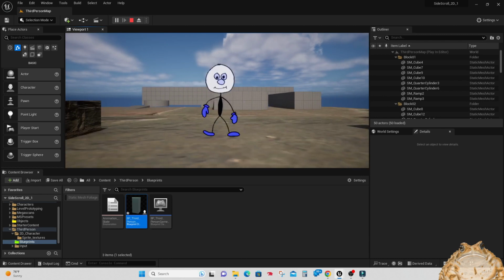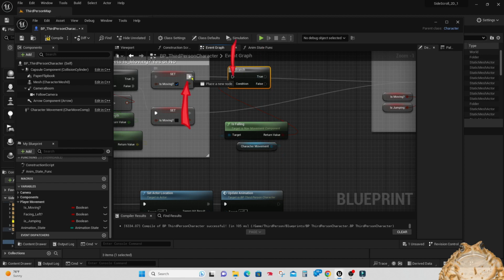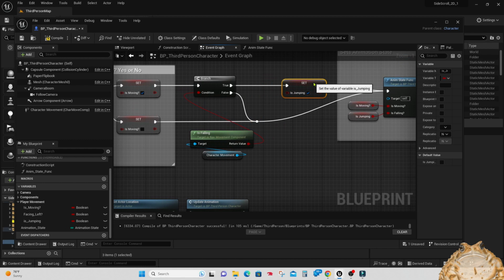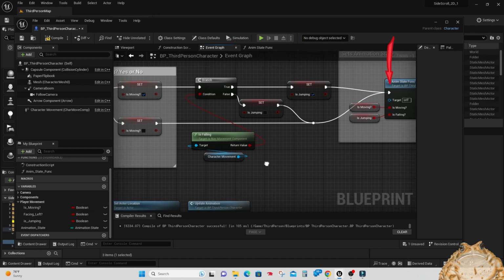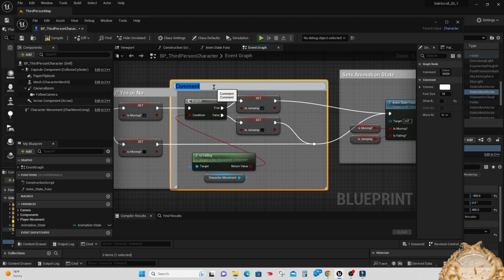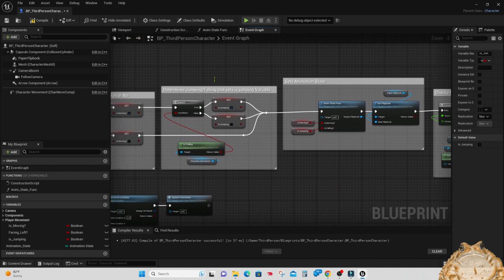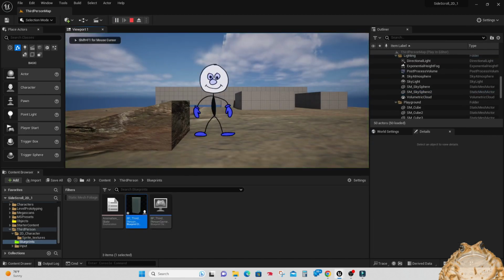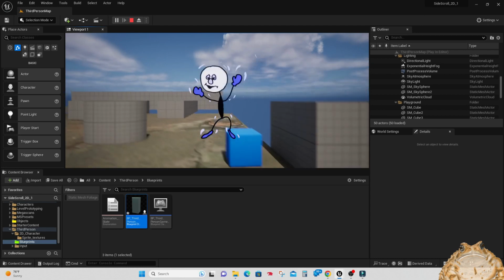Vol. 10 Unreal 5 - 2D game Tutorial - Set jump/fall animation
Video 10 in our series. In this video we set our character's fall flipbook animation to run while the character is falling or jumping .    Creating, developing, building a 2D sidescroller or 2D/3D hybrid game. Turning a 3rd Person game into a 2D or 2D/3D hybrid game.  For beginners.